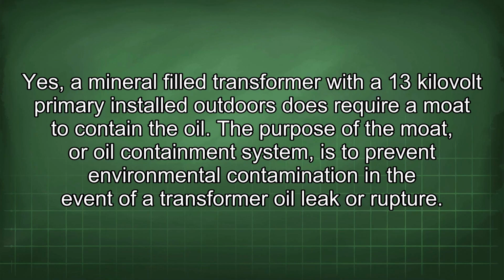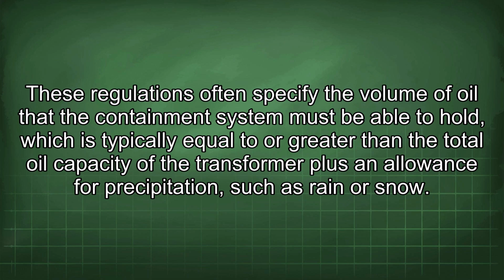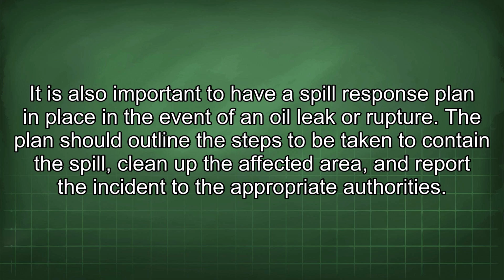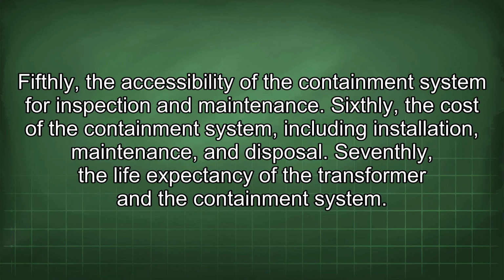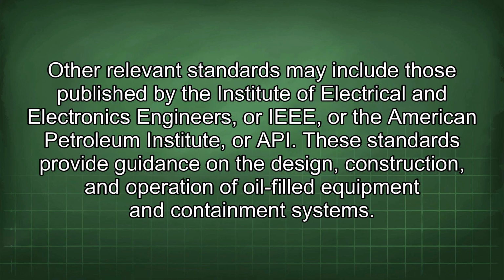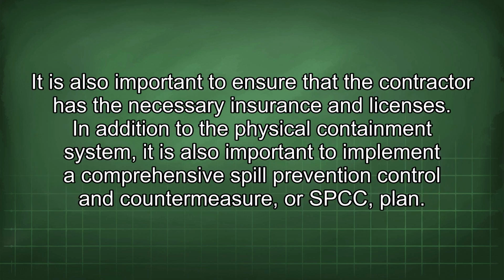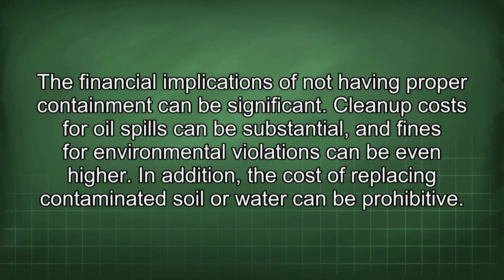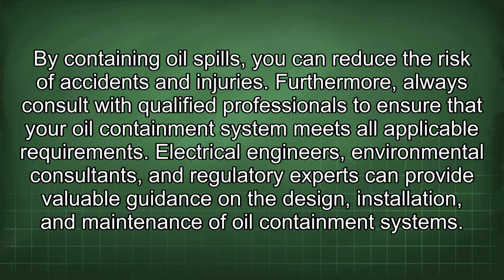Outdoor Mineral Filled Transformer and Oil Containment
Learn about the requirements for oil containment around mineral filled transformers. This video discusses outdoor installations and the need for a moat. Understand regulations for transformer safety.